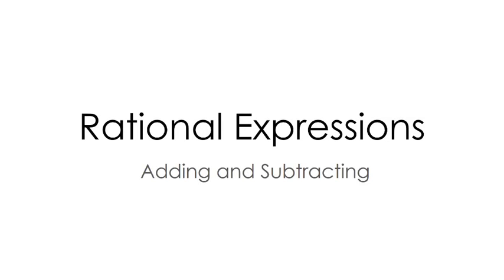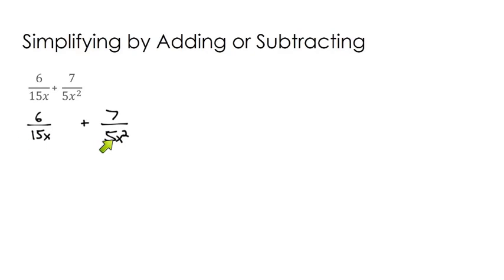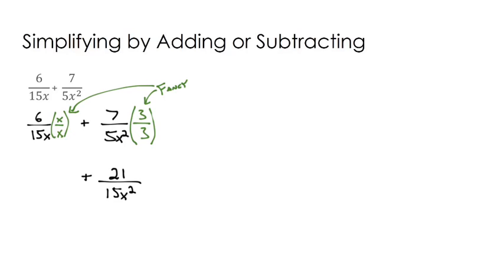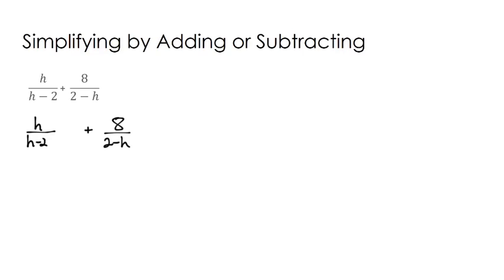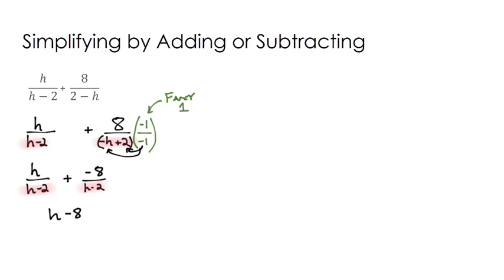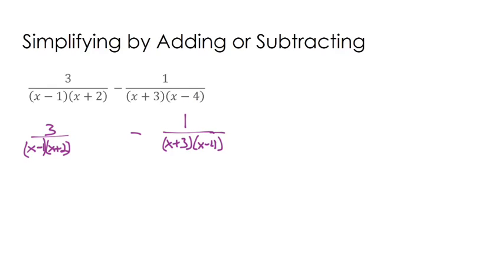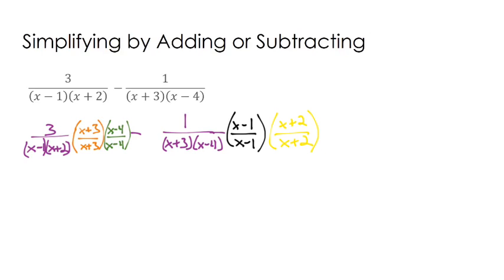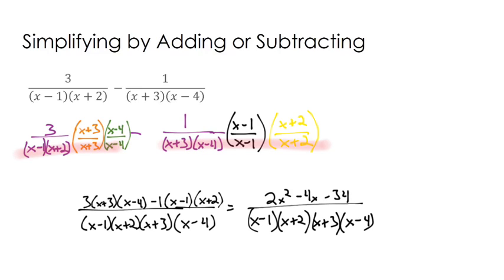Add and Subtract Rational Expressions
In this video, we add and subtract rational expressions by finding the common denominator.